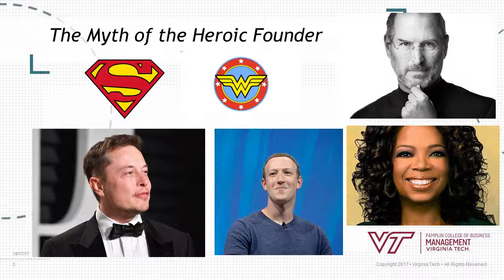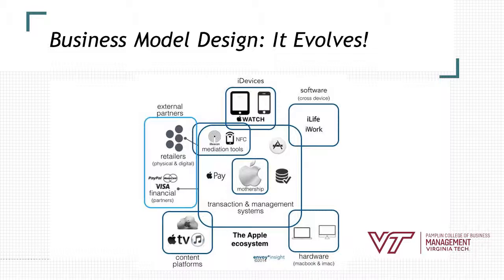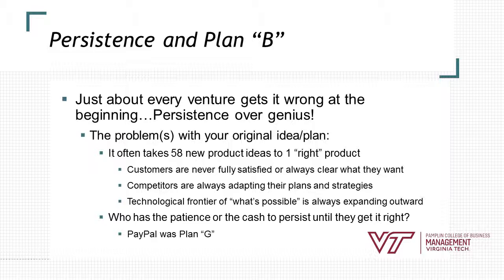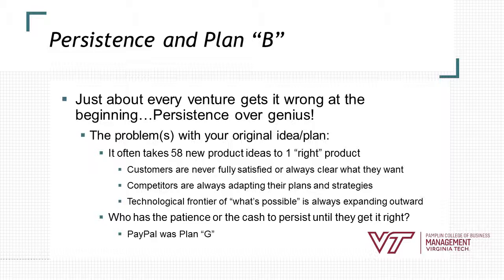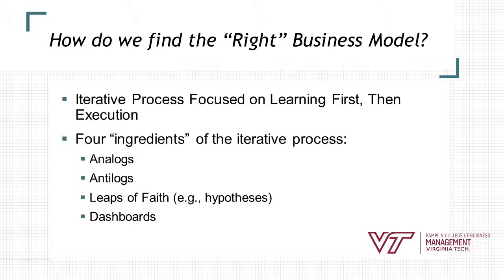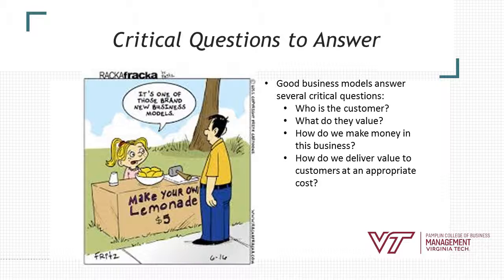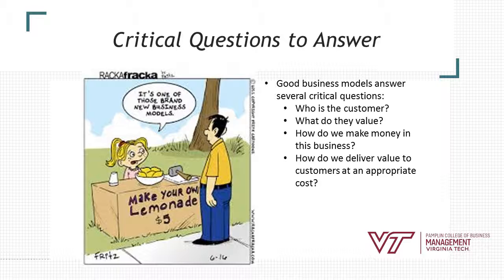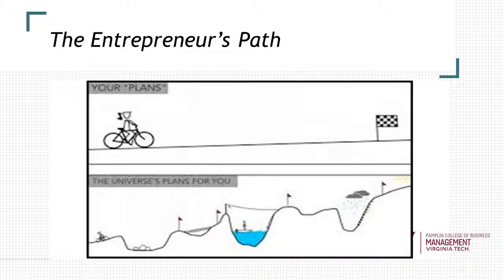MGT 3064 Lecture 1 POFF May 2019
Welcome to our first module: Module 1. This module is scheduled for Tuesday, May 28. This module serves as the introduction to the course and is designed to familiarize you with the basic concepts and challenges of business model design and organization.

The course operates as an introduction to the “business of startups.” The vision behind this course is to focus on the development and application of fundamental business concepts and managerial skills to build scalable business models for entrepreneurial ventures. The target audiences for this course consist of both business and non-business majors who are interested in learning more about the specialized business models and strategies needed to manage scalable new ventures. Course materials including brief lectures, cases, articles, concept development/pitches, and virtual simulations are utilized to support experiential learning of critical skills and concepts.